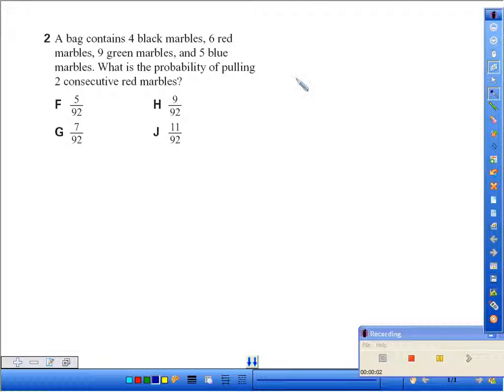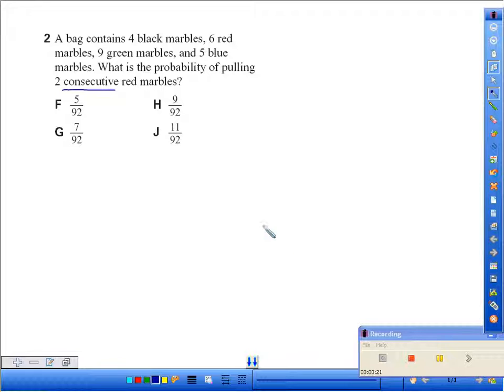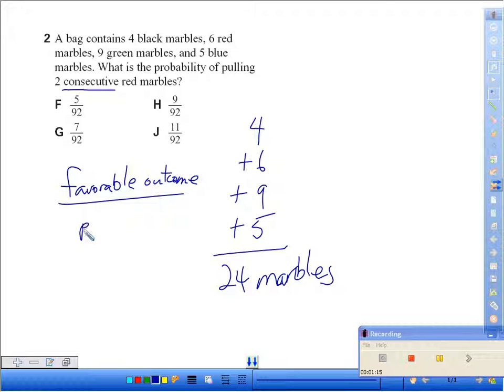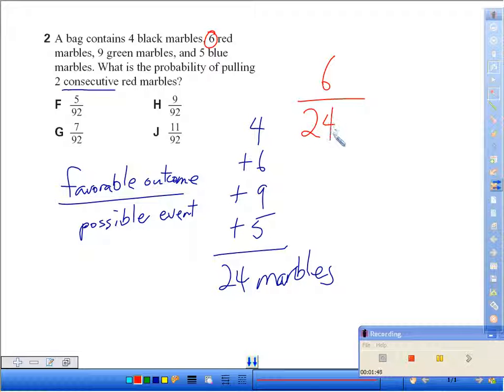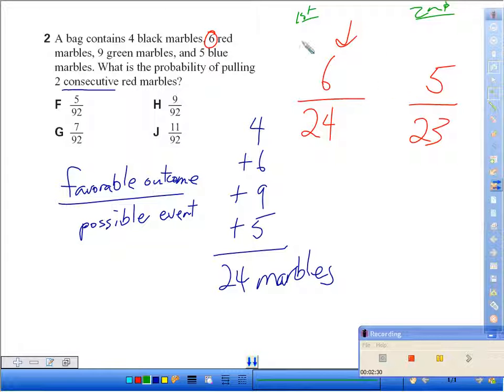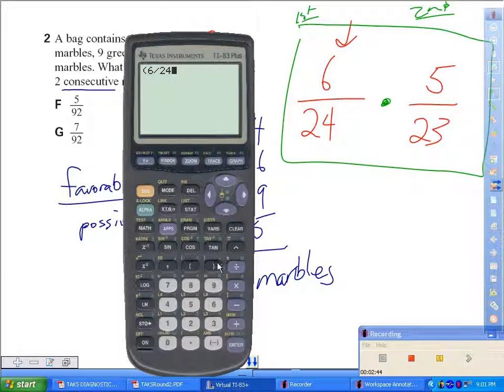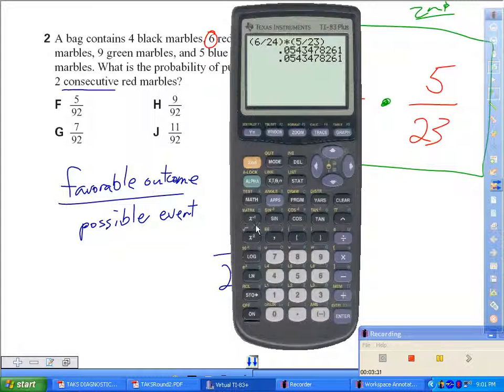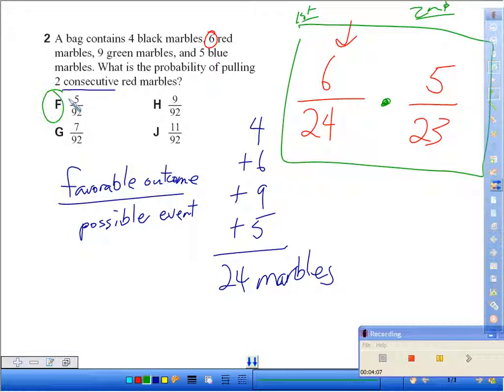Round 2 Objective 9 #6